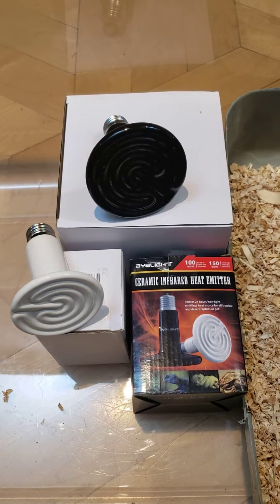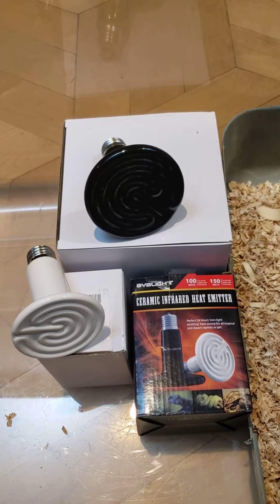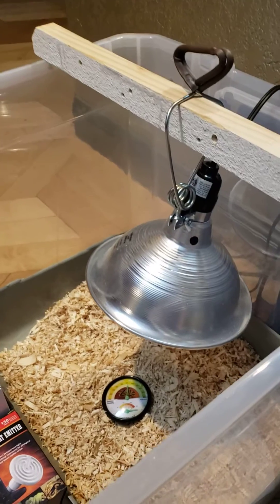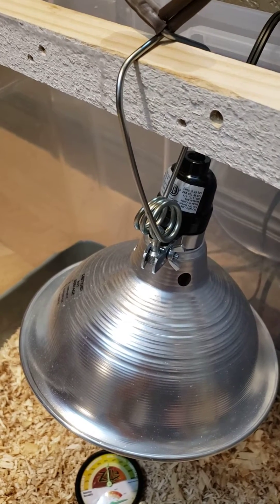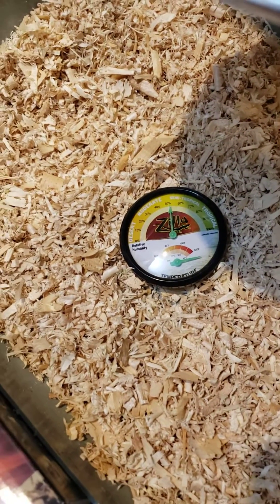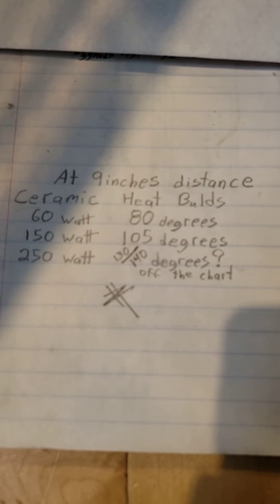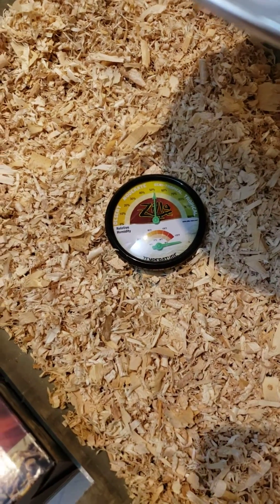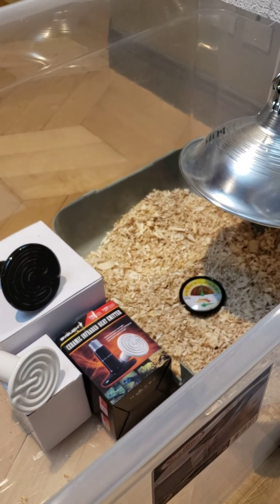Comparing ceramic heat lamp light bulbs in degrees for raising baby chicks, fowl or reptiles.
Comparing the 60, 150 and 250 watt ceramic emitting heat bulbs 9-inchs from the heat source. 4 raising small sensitive animals to a warm comfortable temperature